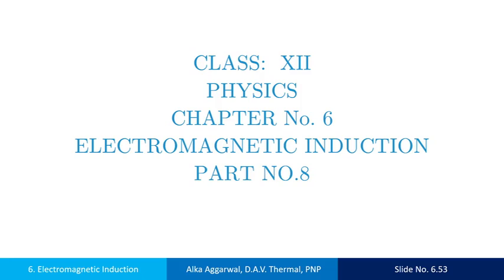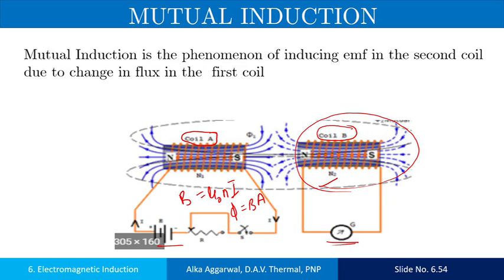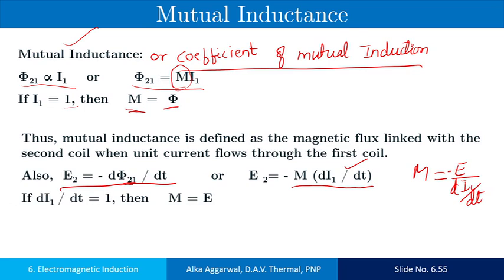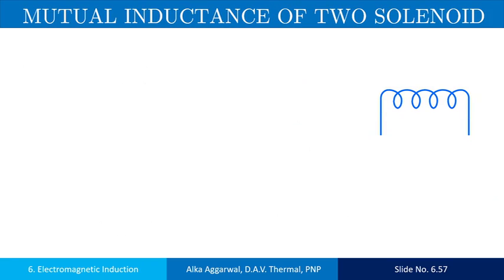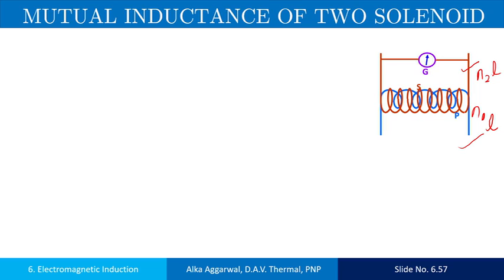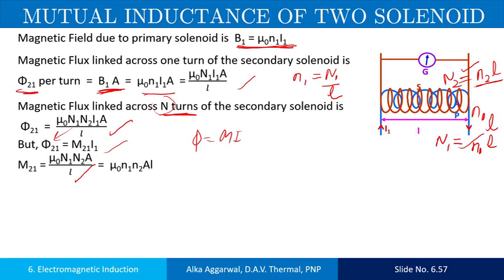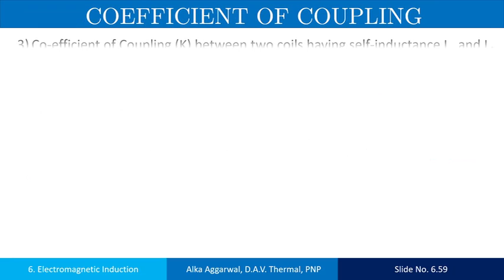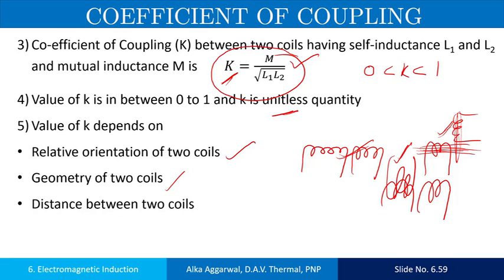Class 12th, Subject Physics, Chapter 6 Electromagnetic Induction, Part 8